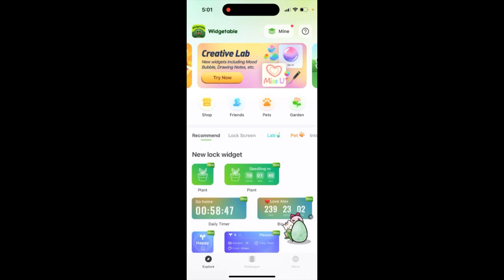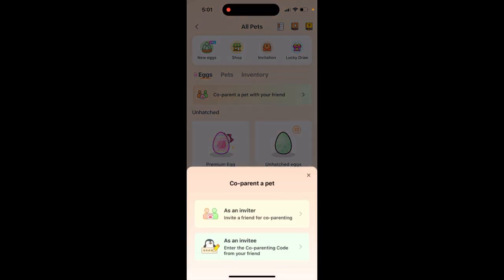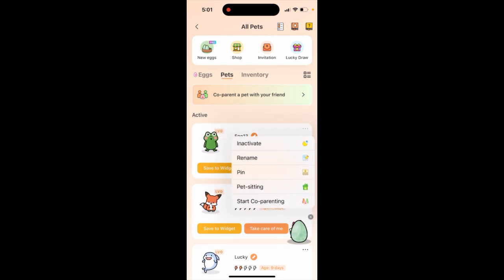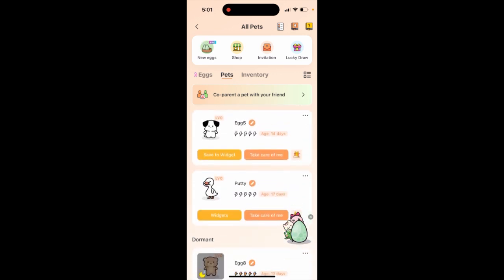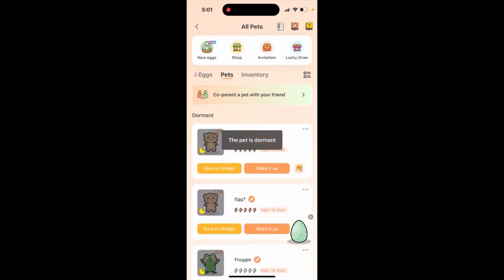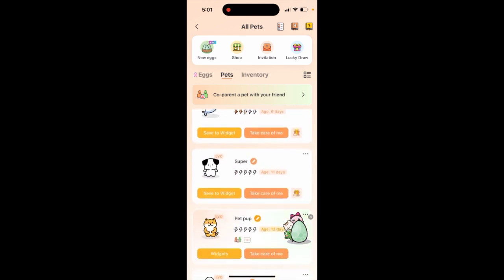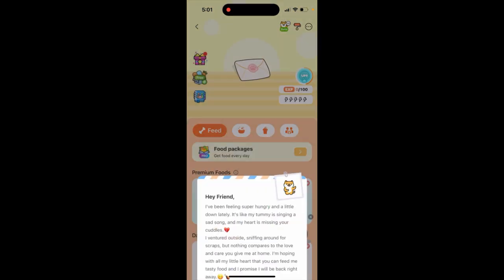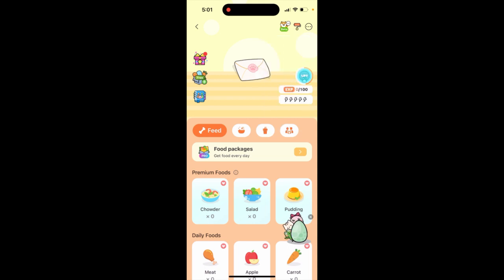How to delete Widgetable pets?